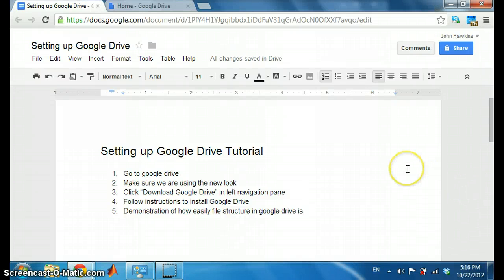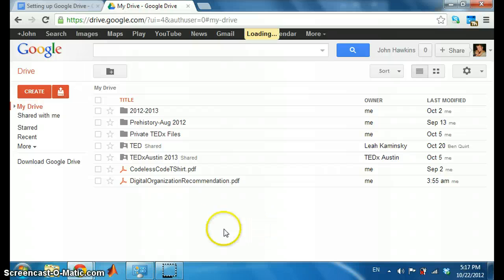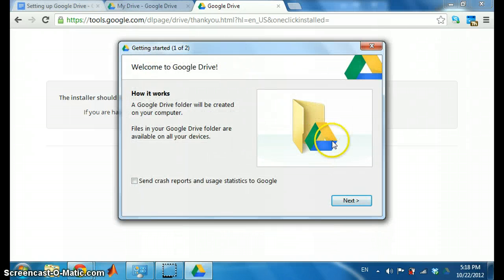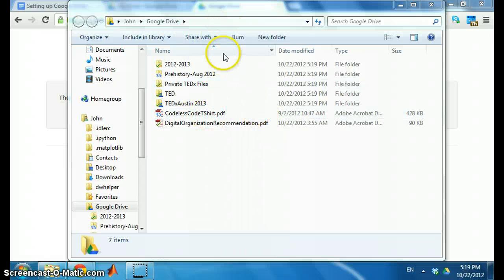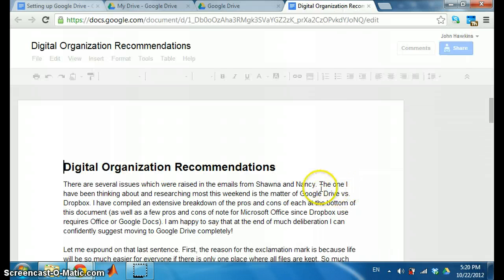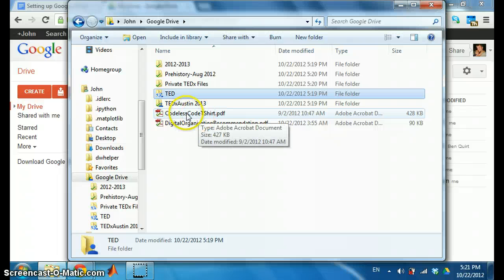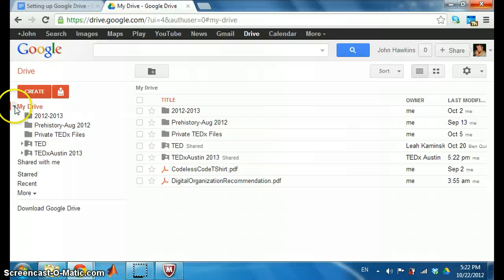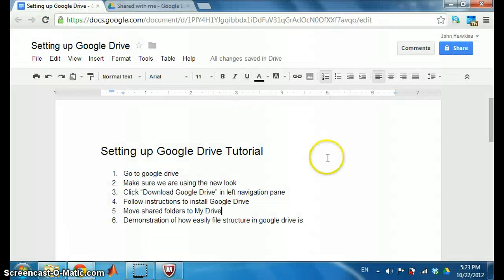Setting up Google Drive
Quick tutorial for setting up google drive.